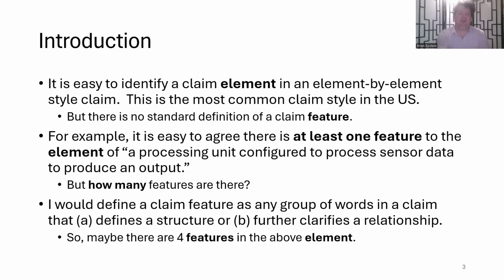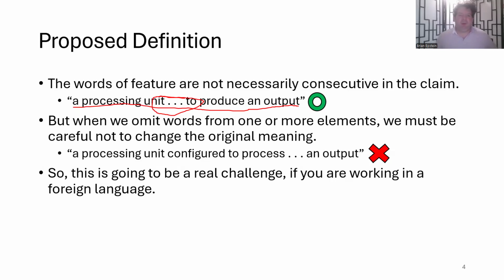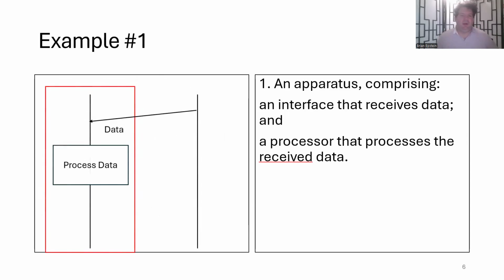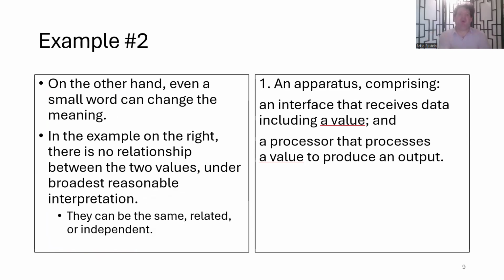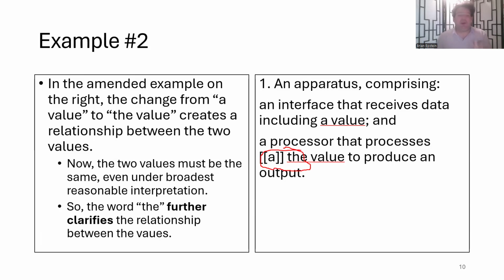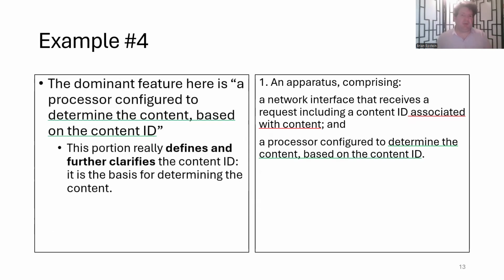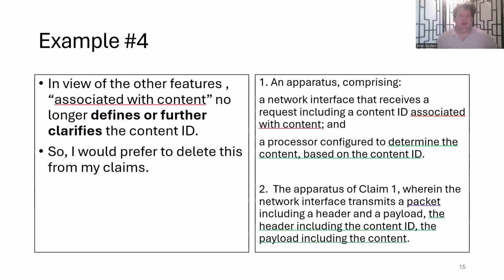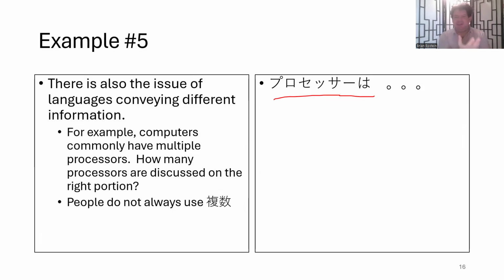What is a Claim Feature?